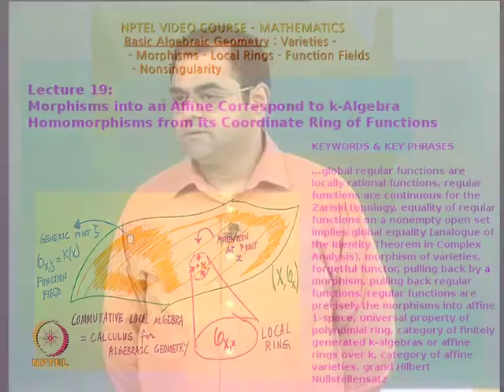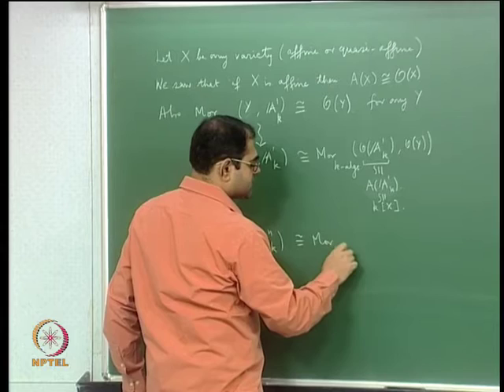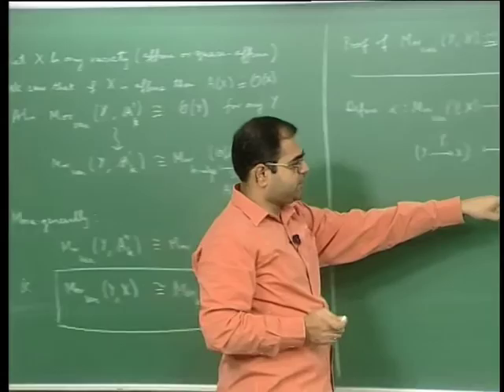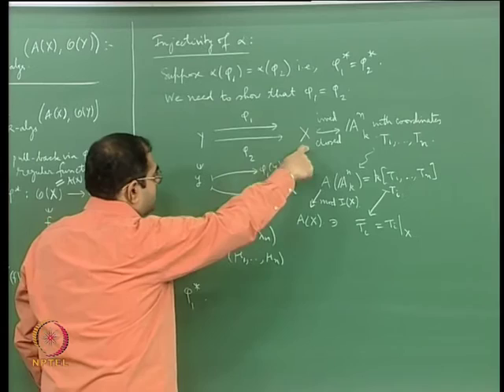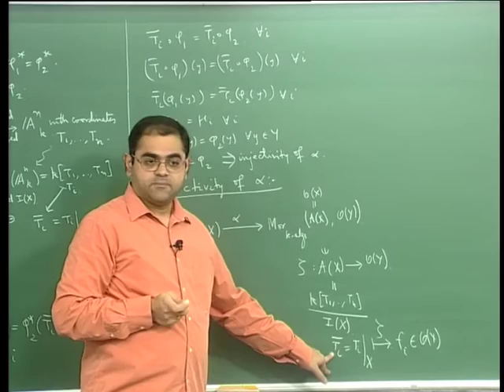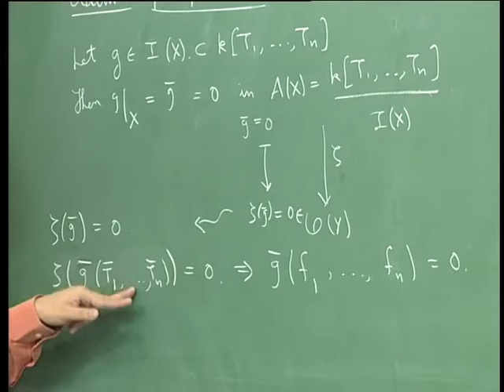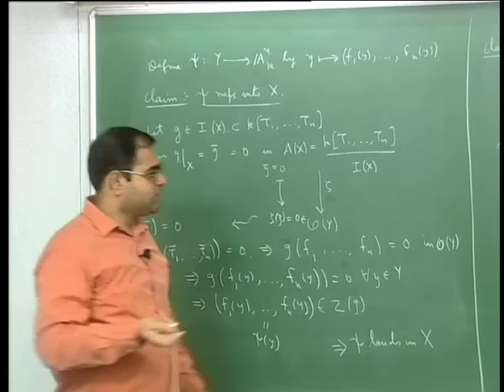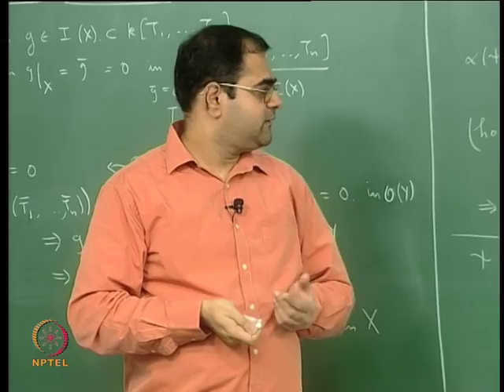Mod-08 Lec-19 Morphisms into an Affine Correspond to k-Algebra Homomorphisms